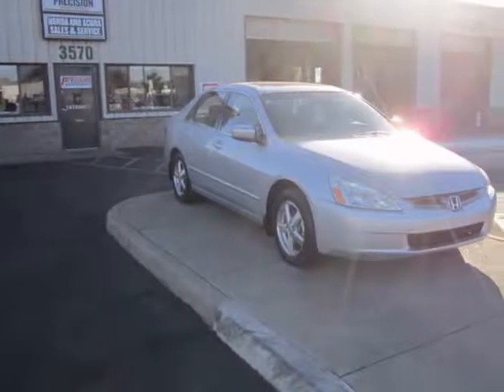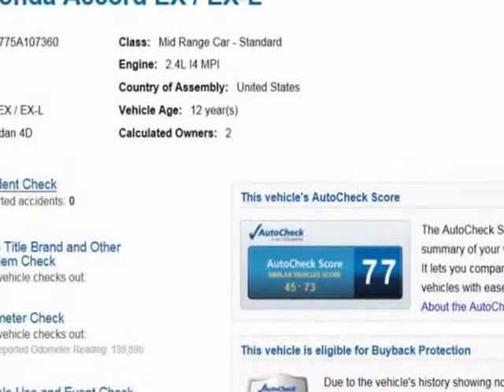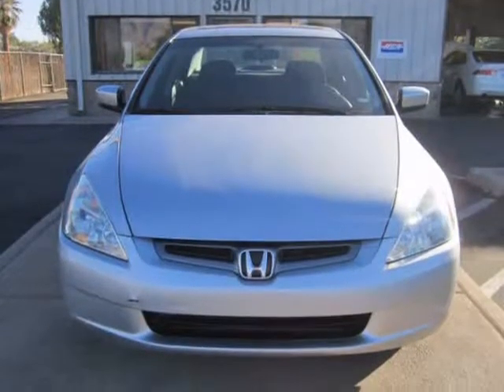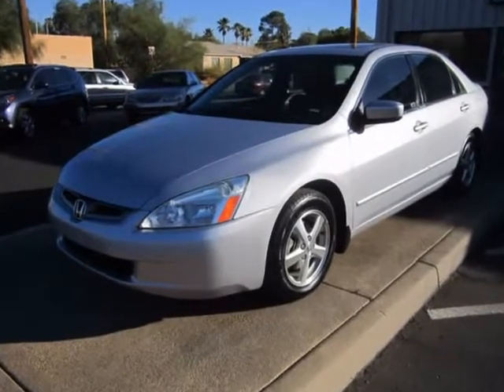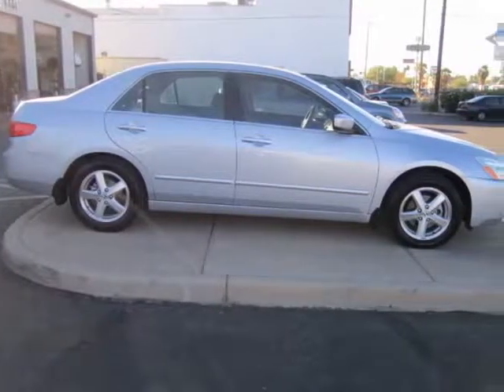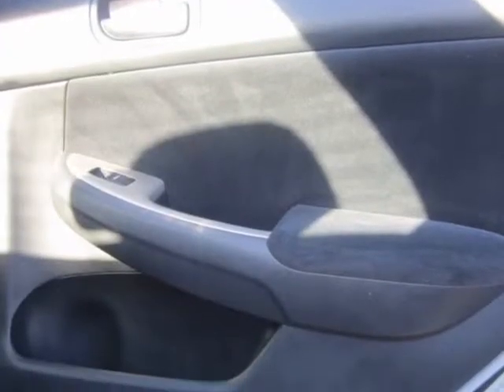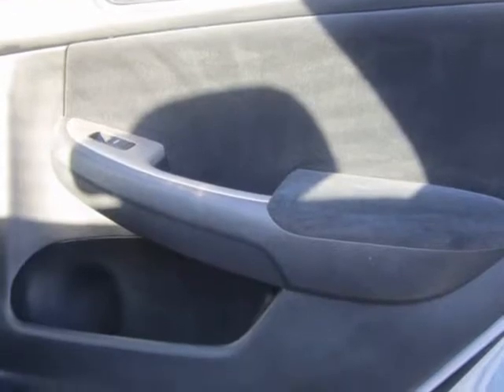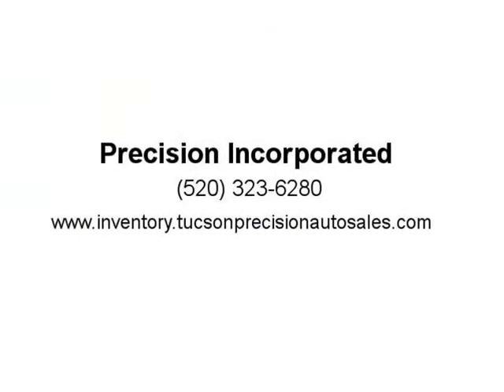2005 Honda Accord Sdn EX AT (Tucson, Arizona)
Precision Incorporated
3570 E. Grant Rd.